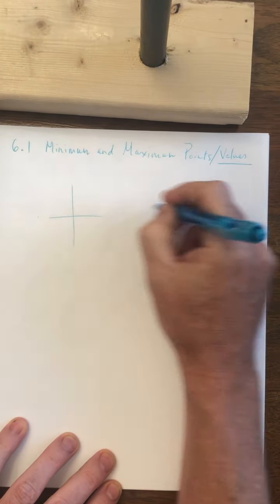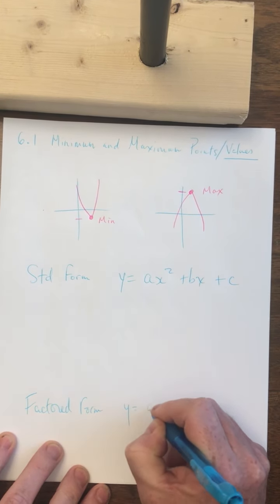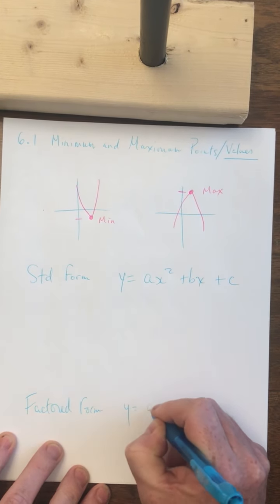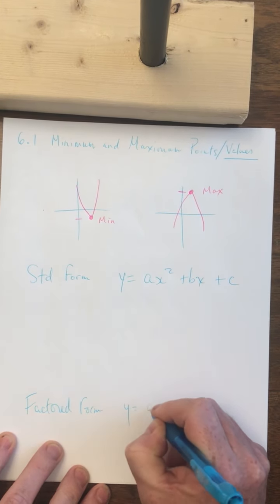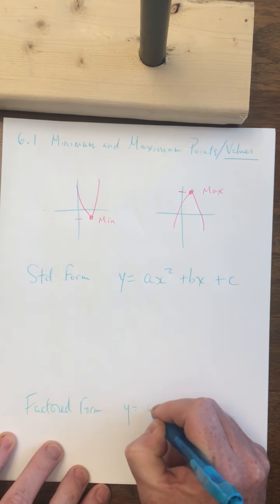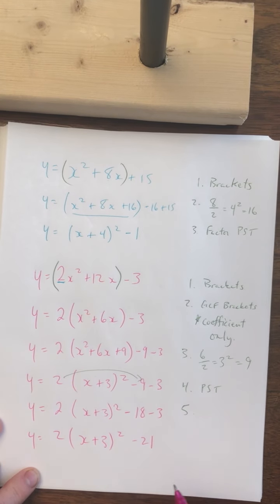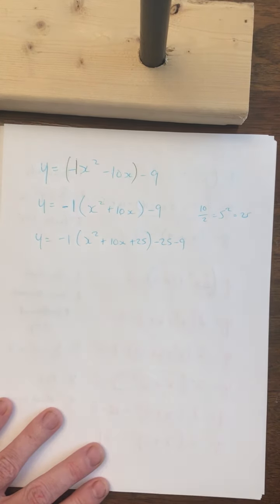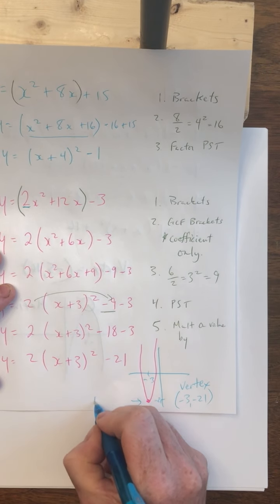6.1a Completing the Square